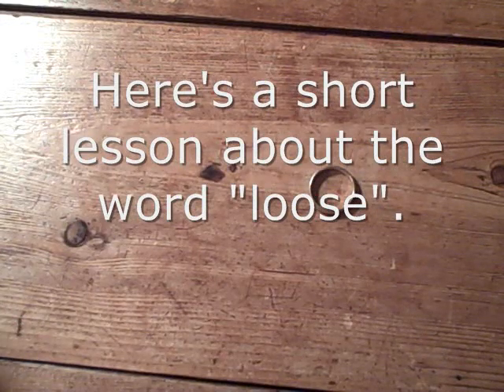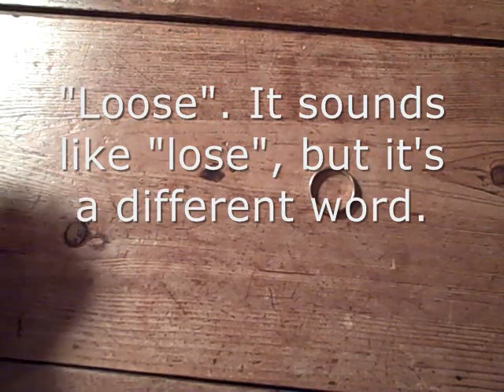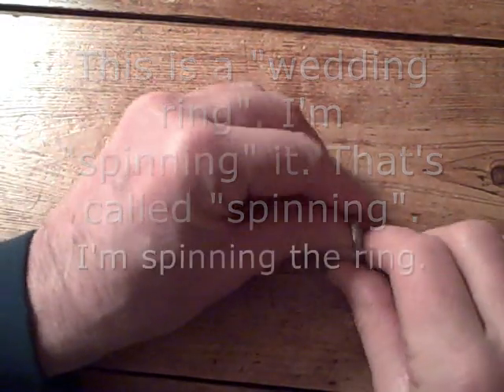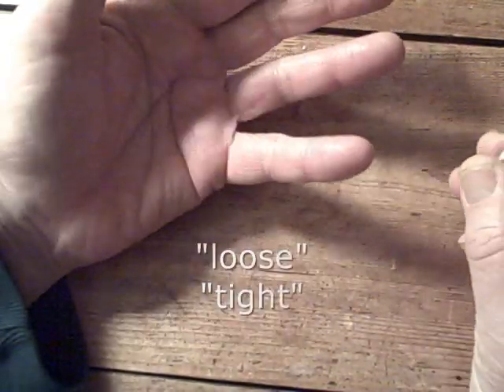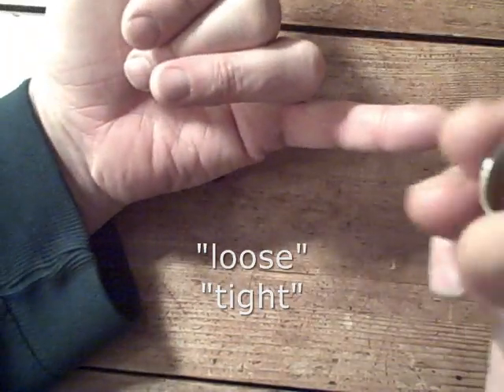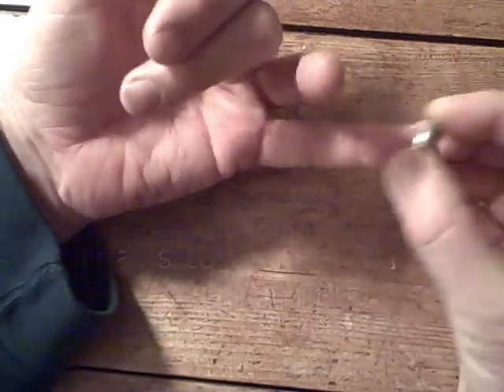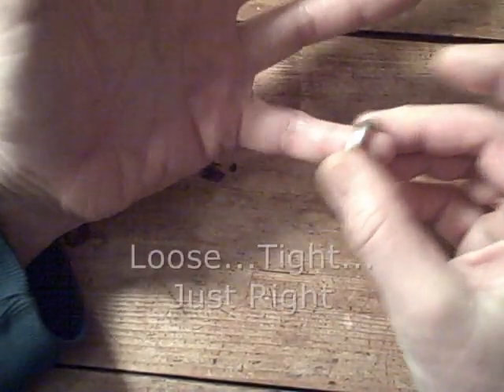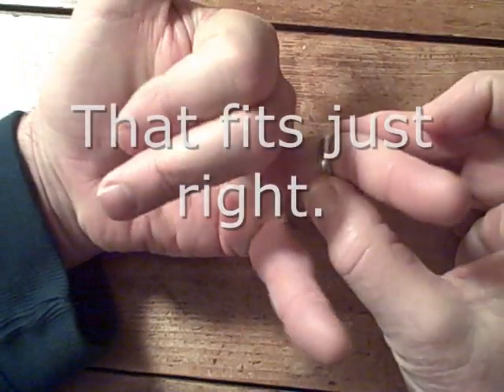341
Learn to read and speak English. Free American accent English language lessons for beginners, from Hugosite.com